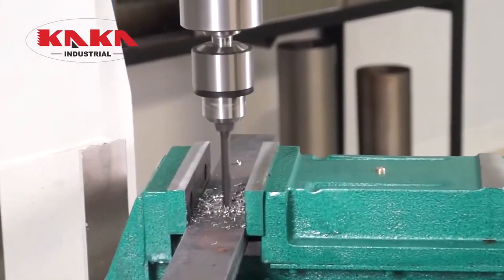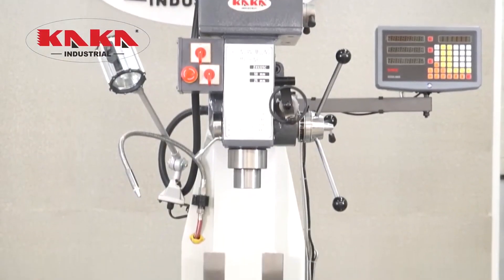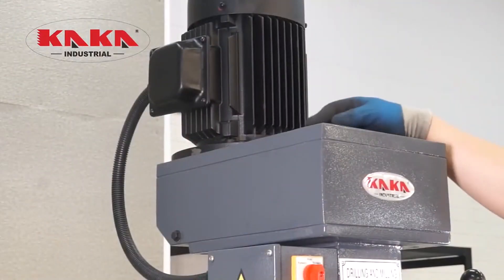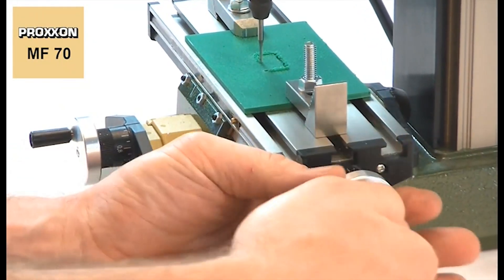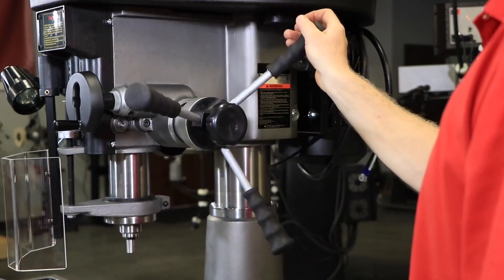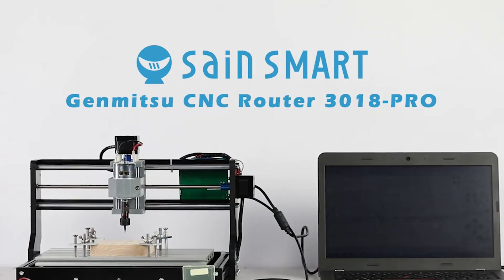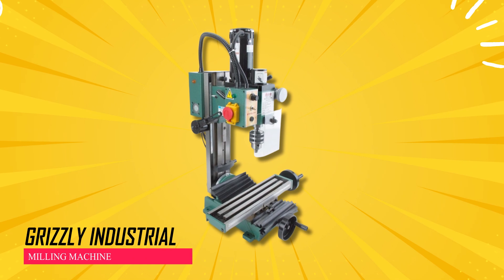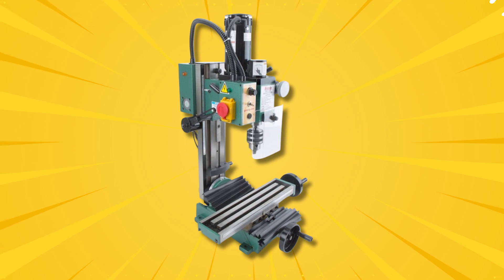Top 5 Best Milling Machine 2024 - Best Milling Machine 2024 | [Top 5 Picks]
Best Milling Machine 2024

Top 5 Milling Machine Links:

1. KAKA ZX 5325C Milling Machine
2. PROXXON MICRO Milling Machine
3. JET JMD Milling Machine
4. Genmitsu CNC Milling Machine
5. Grizzly Industrial Milling Machine

Looking to delve into the world of milling machines? You're in for a treat! Our exclusive video showcases the five most cutting-edge milling machines that are causing a stir in the market. From high precision to unmatched versatility, these top contenders cater to various needs. To take your pick from these top-notch machines, check out the links provided in the description box below the video. Get ready to revolutionize your machining experience with the best of the best!